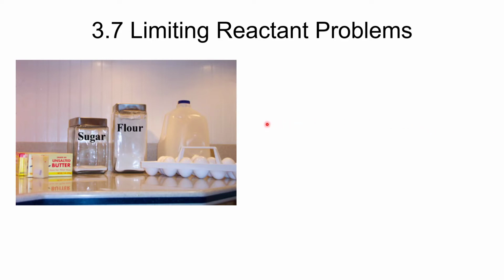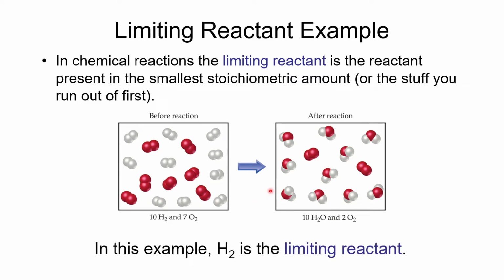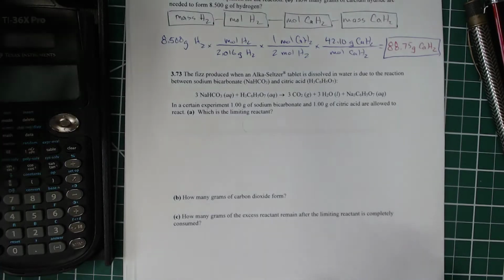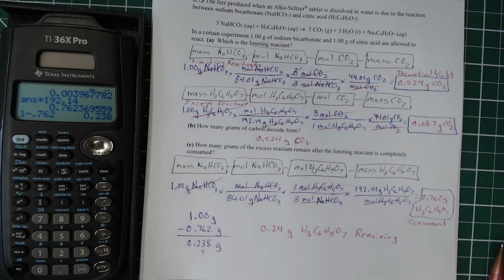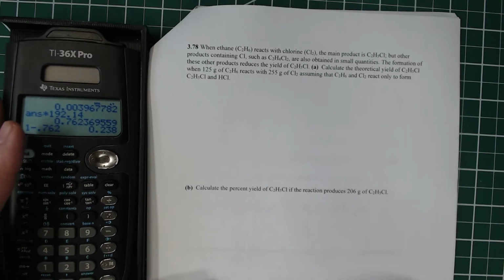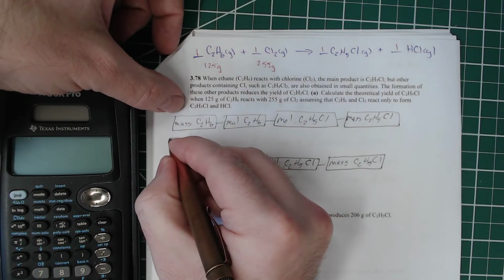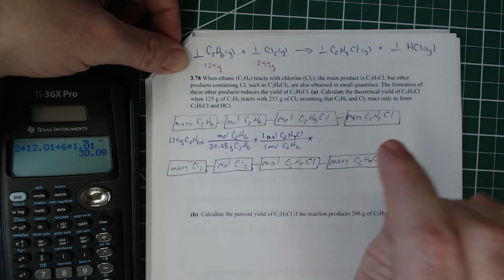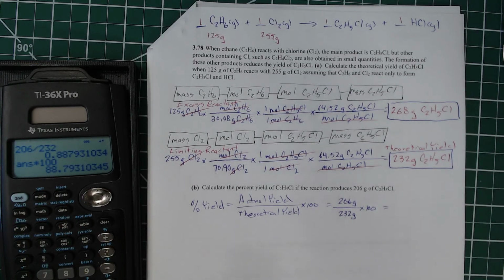General Chemistry I CHEM-1411 Ch 3 Stoichiometry Part 5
0:00 Section 3.7 Limiting Reactants: An analogy--making cookies.
3:51 Example problem: Calculate the limiting reactant for a reaction given the amount of each reactant.
19:32 What is the theoretical yield? What is the percent yield?
20:35 Example problem: Calculate the theoretical yield for reaction. Calculate the percent yield for a reaction. Practice this one a lot as well.